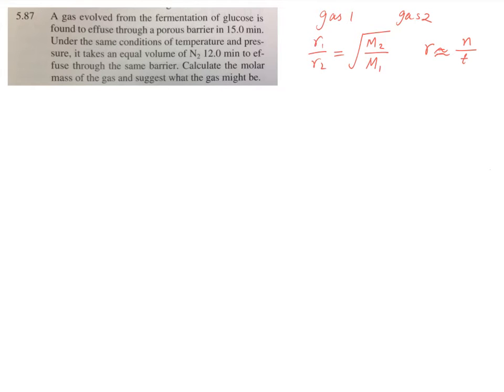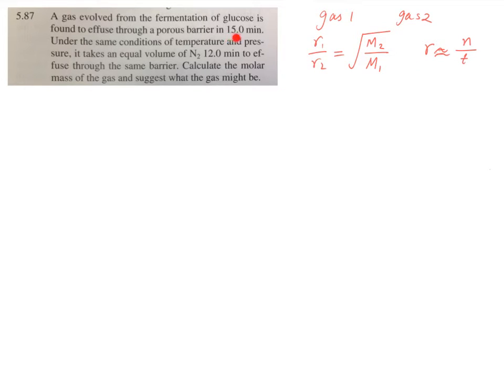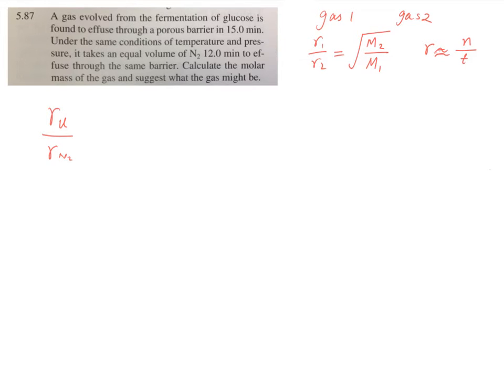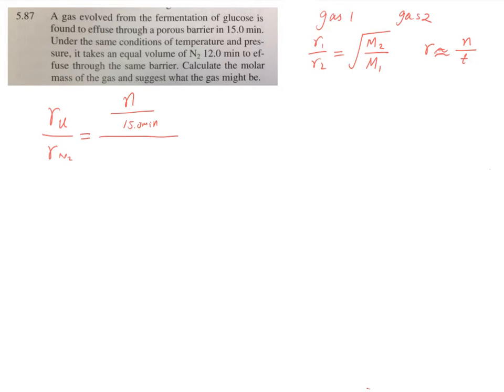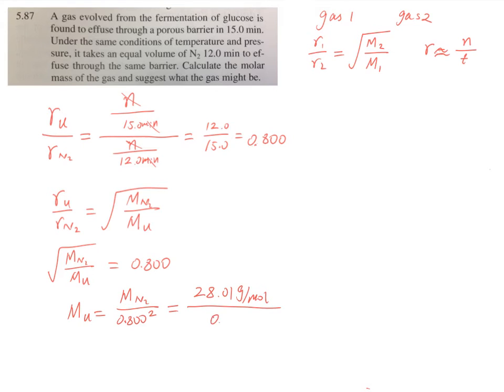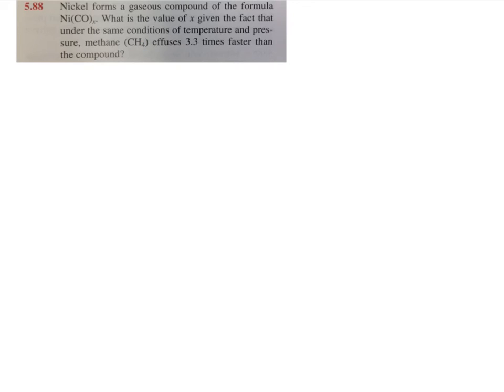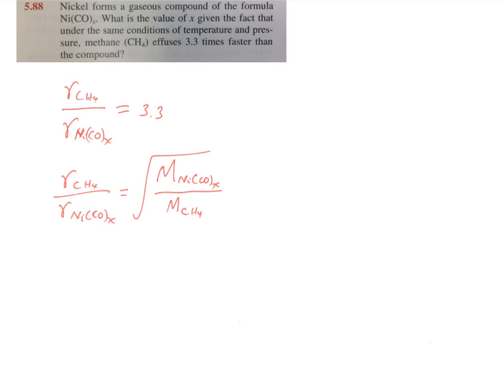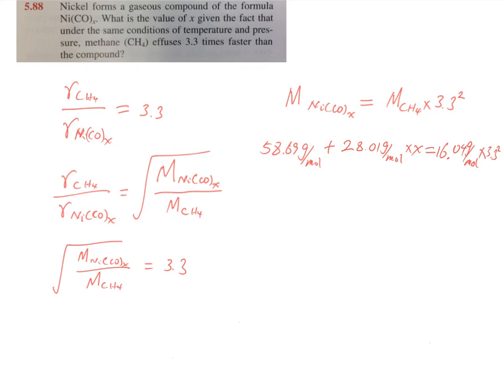CHEM1303 Chapter5 Problems 87 and 88 (SMU Prof. Peng Tao)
Professor Tao explains the application of effusion speed of gas molecule.